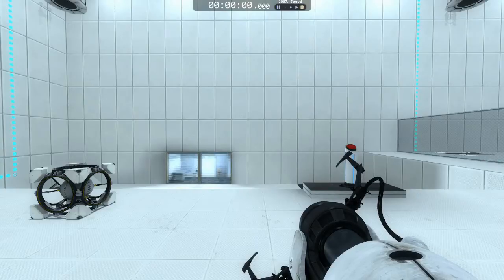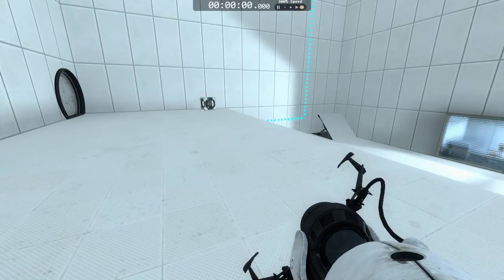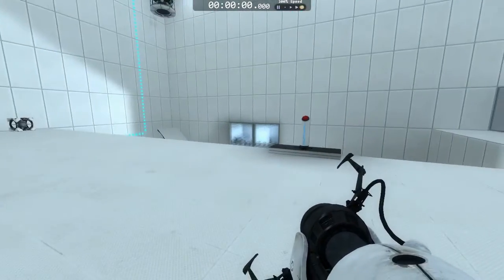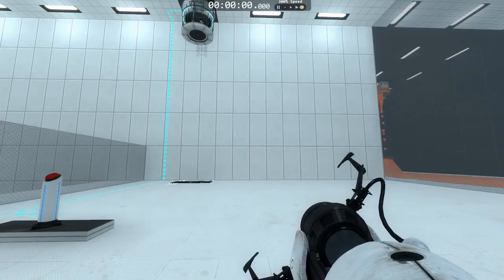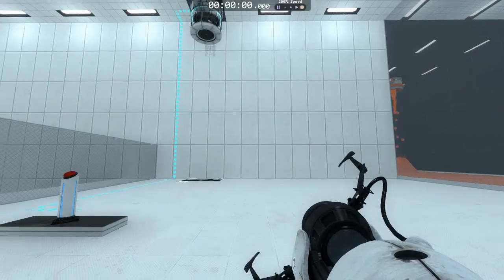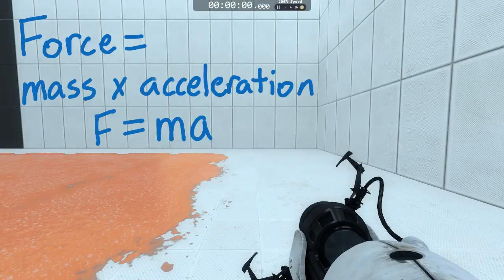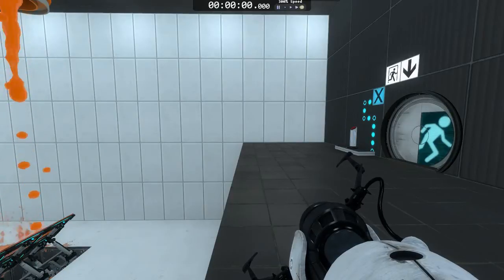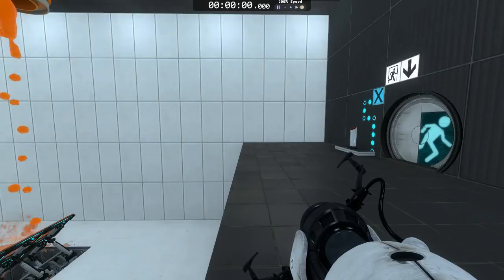Newton's Laws in the Portal 2 Puzzle Maker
For more information (such as why you accelerate to on propulsion gel 12 m/s^2), check out